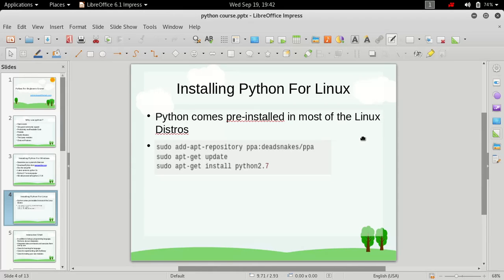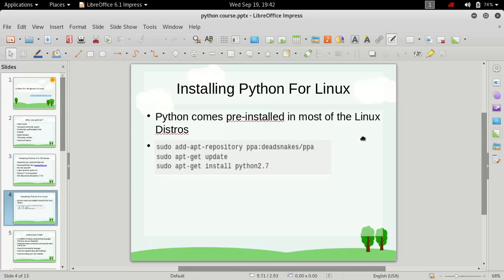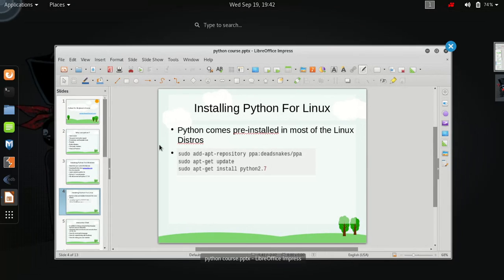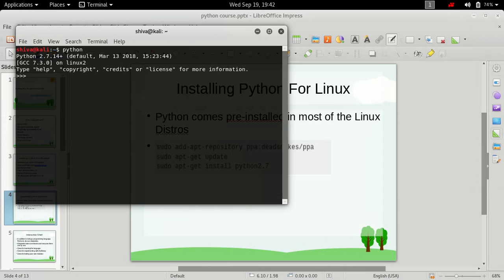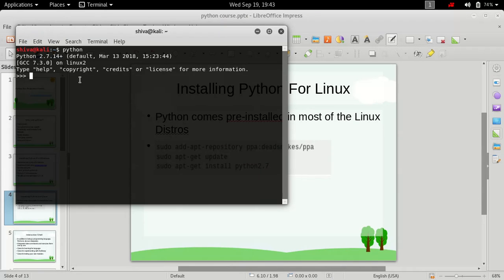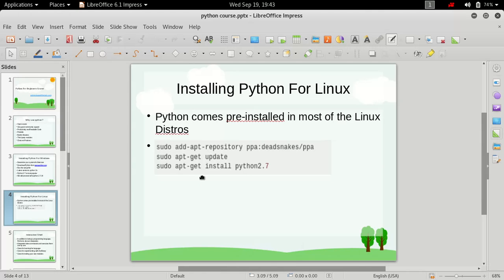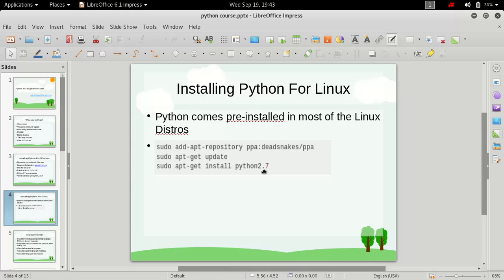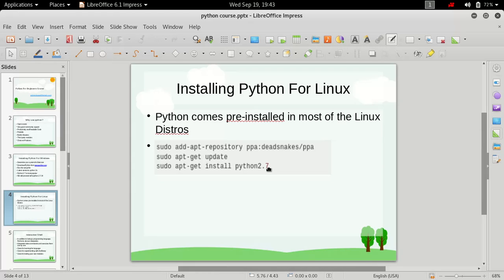Installing python for Linux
In this video I will tell you how can install python interpreter in linux operating system.